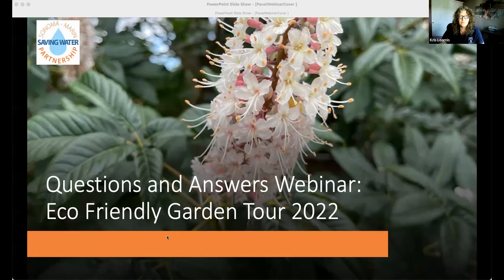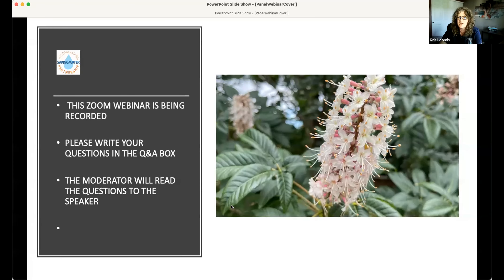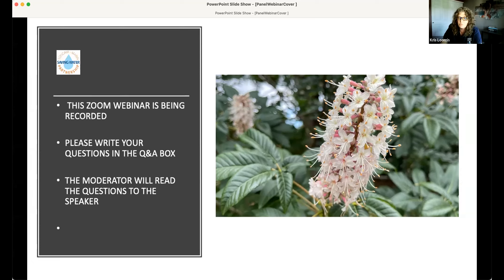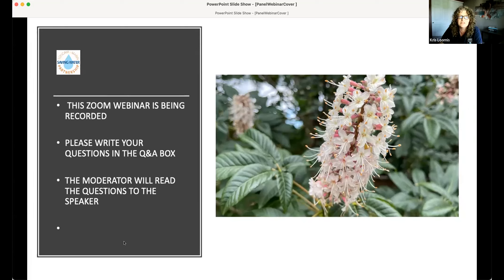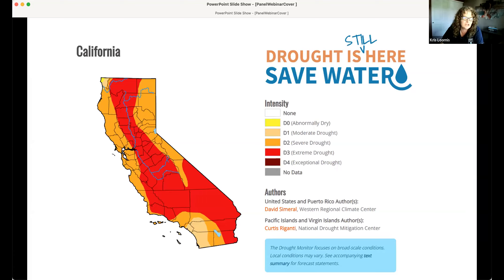Eco-Friendly Garden Tour Q&A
On Saturday, May 14th, as part of the annual Eco-Friendly Garden Tour, a panel of gardening and landscape experts answered garden related questions around the topics of; Biodiversity in the Garden, Drought Garden Design, Favorite Local Native Plants and Building Soil Health.